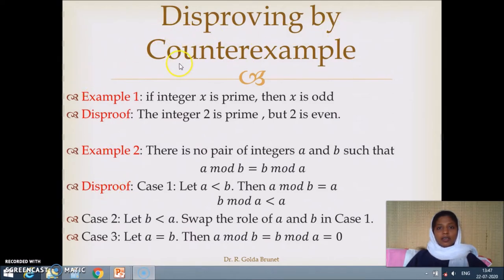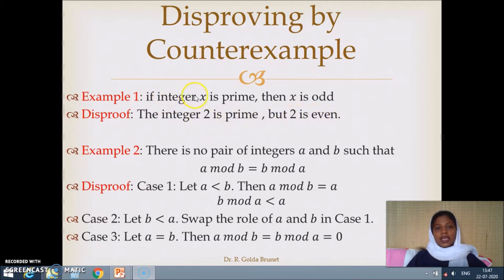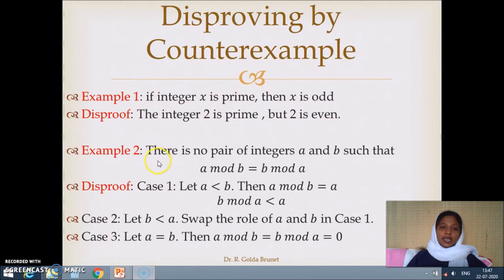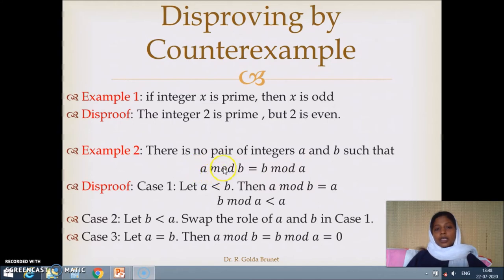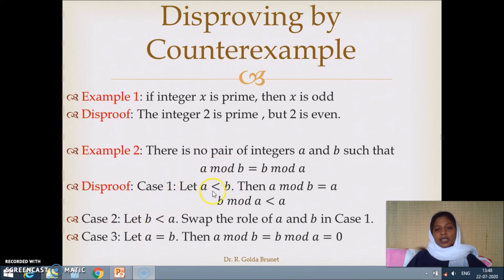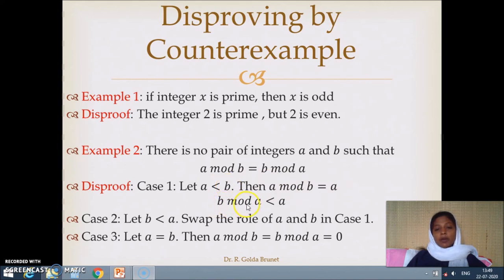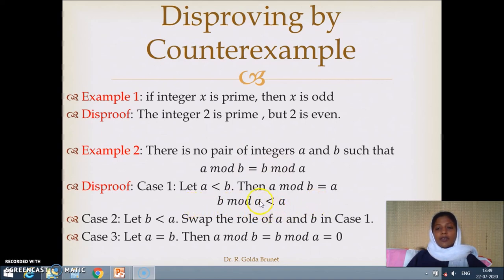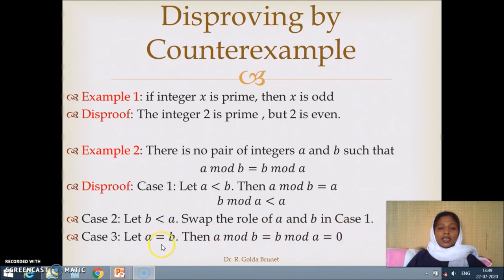Disproving by counterexample